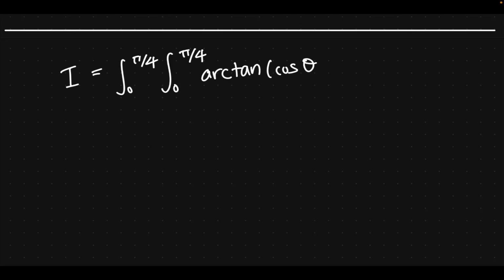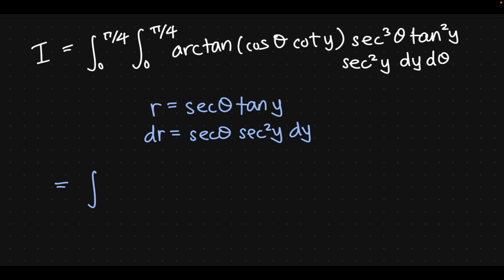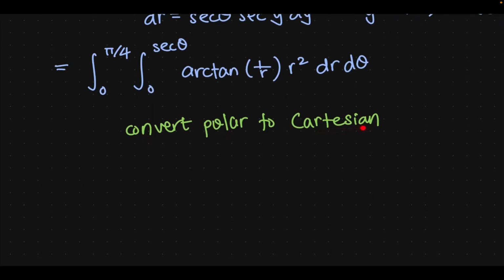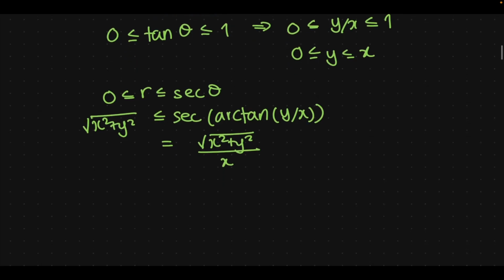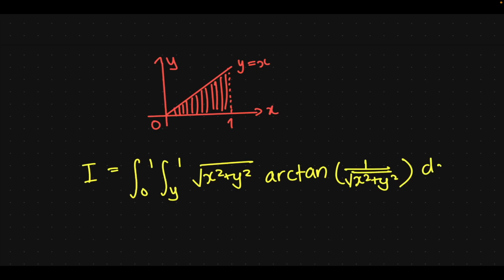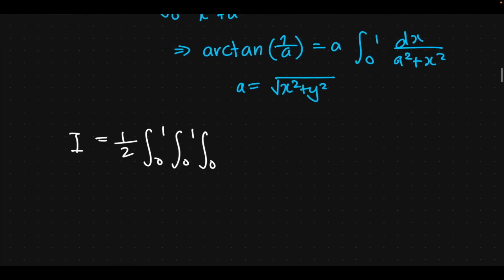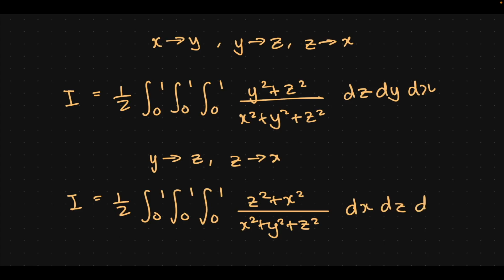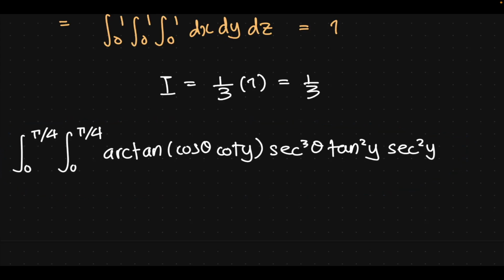A Double Integral With Symmetries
In this video I am going to evaluate a double integral using an elegant solution that exploits the symmetries of the integrand.